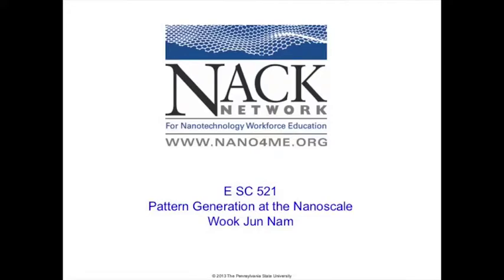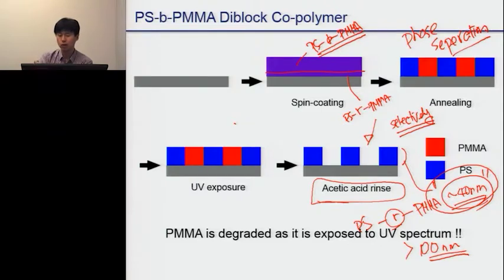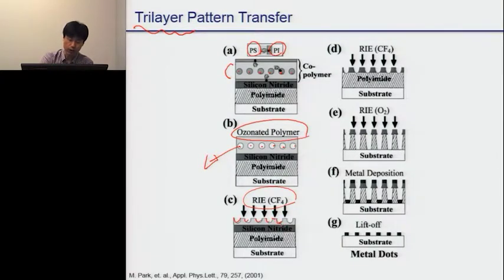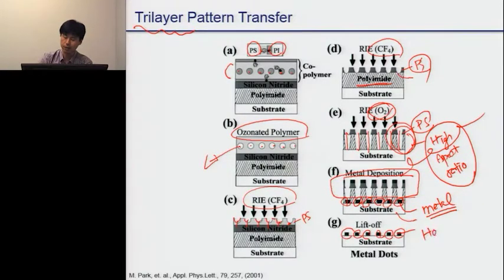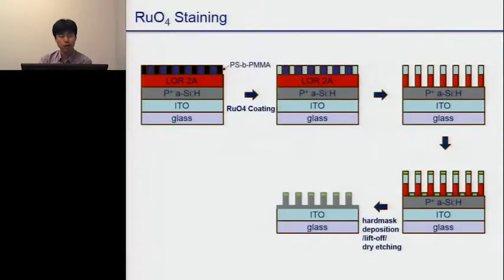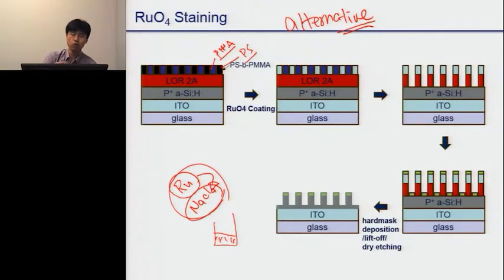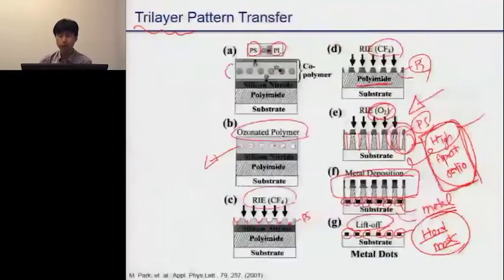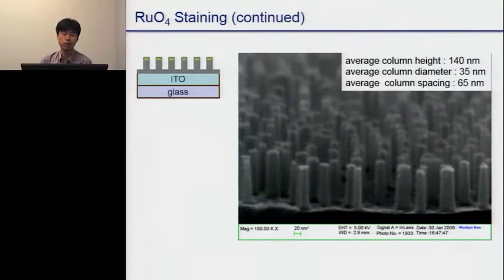E SC 521 Unit4 Lecture 4